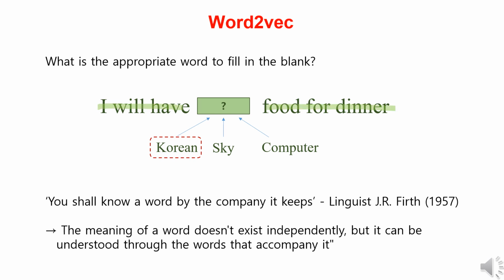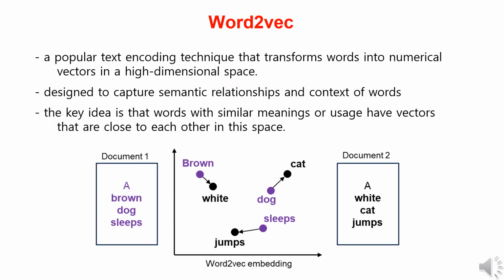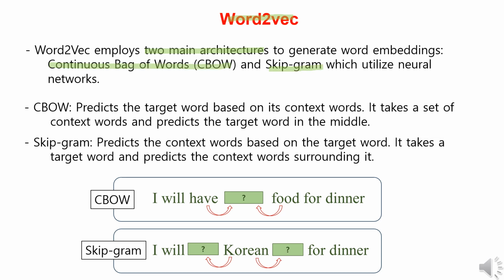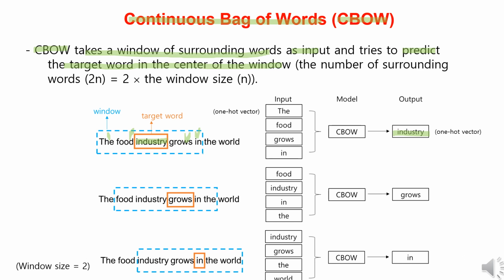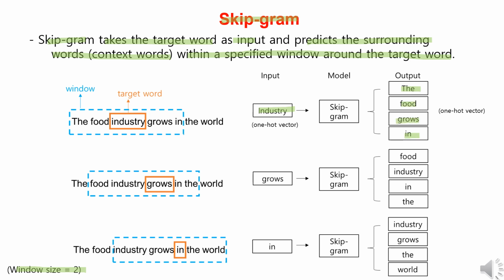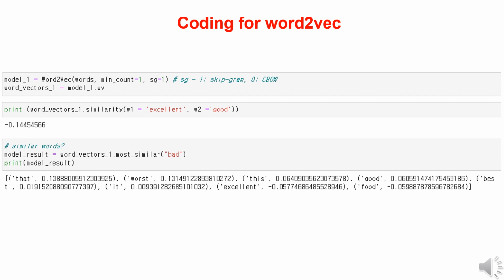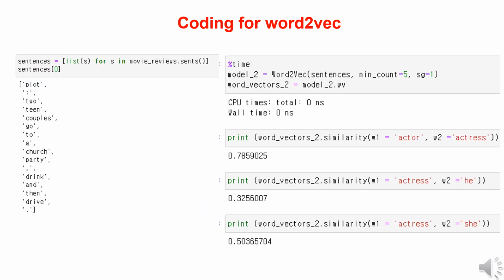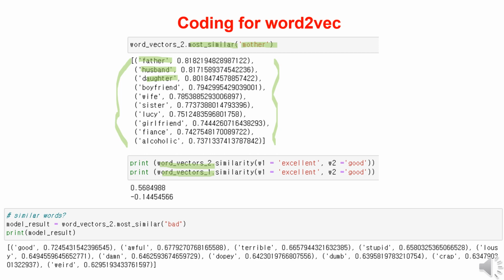Word2Vec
We will learn about natural language processing technique called Word2Vec.